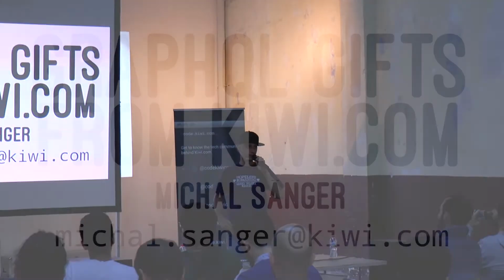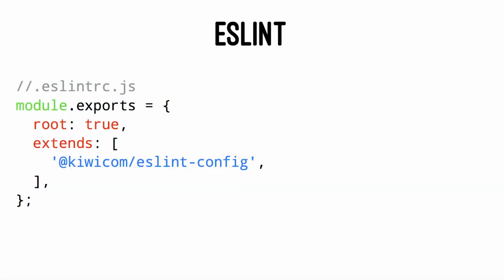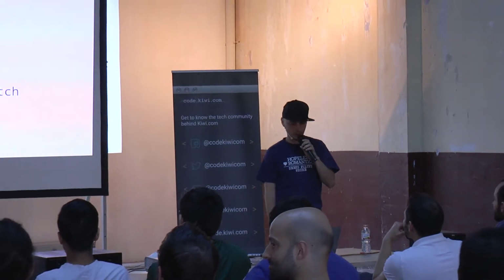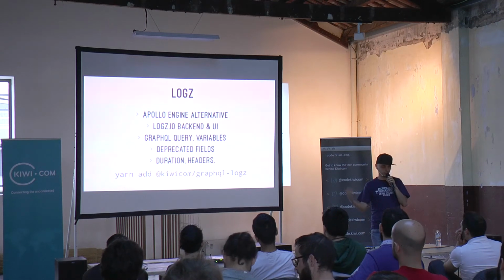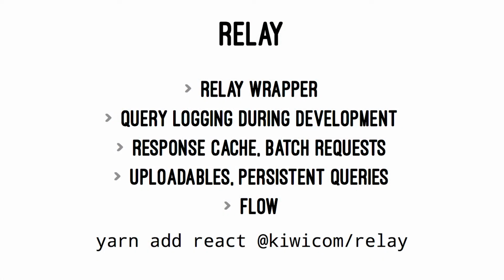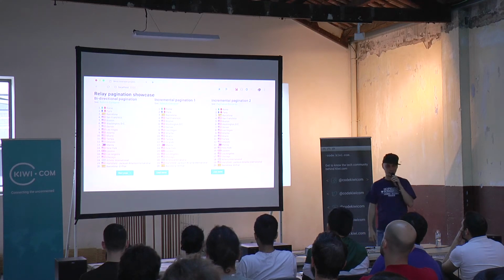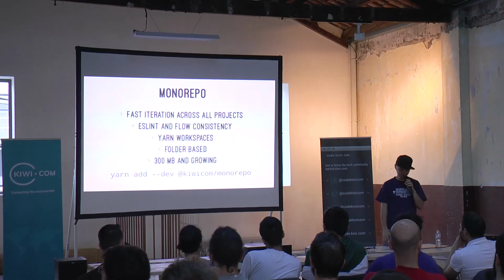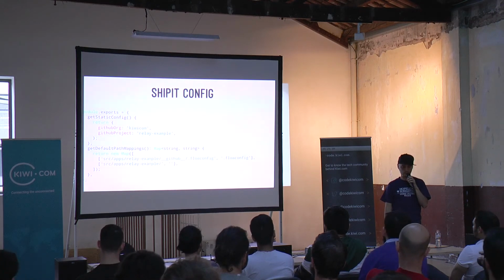All the open source tools we've made for GraphQL - Michal Sanger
GraphQL is great, but still a pretty young technology. You can easily be blocked by missing tools, libs or best practices. I'd like to show you what we have built and shared on Github for GraphQL monitoring, schema checking and better Relay developer experience.

Michal is a Principal Engineer in Kiwi.com, currently based in Prague. He is passionate about solving all Javascript issues. He dreams about web apps written in ReactJS, mobile apps in React Native, a serverless backend and APIs implemented with GraphQL.